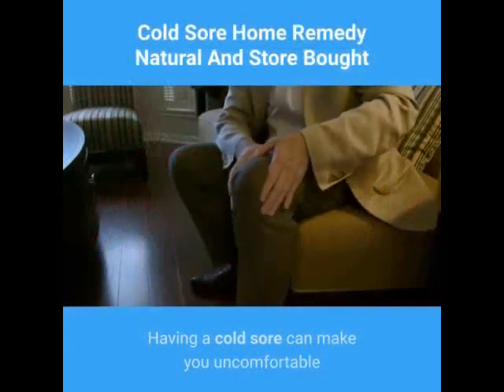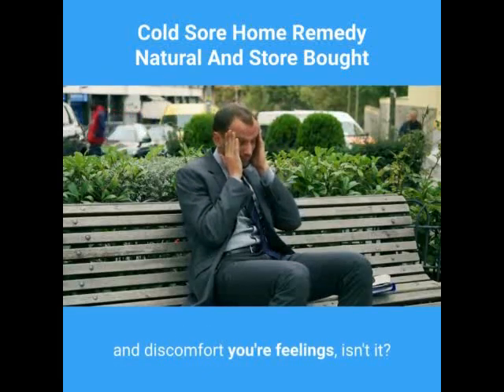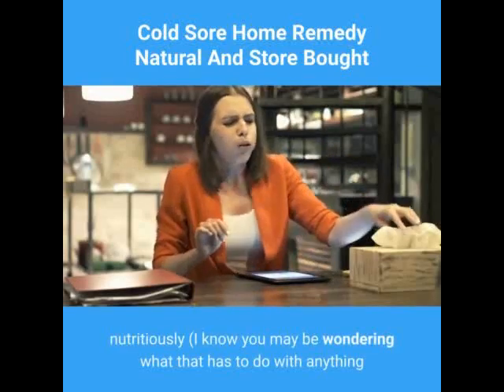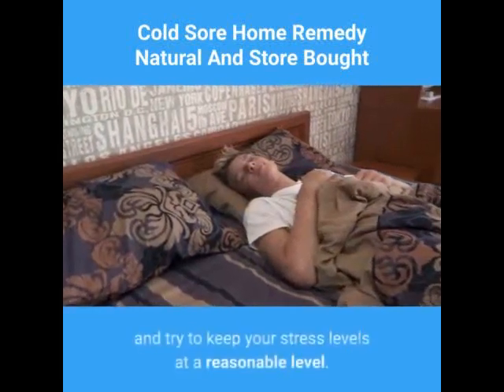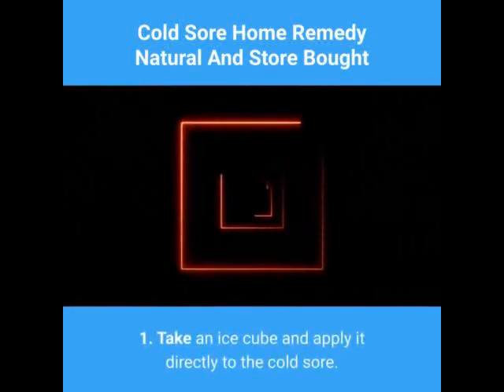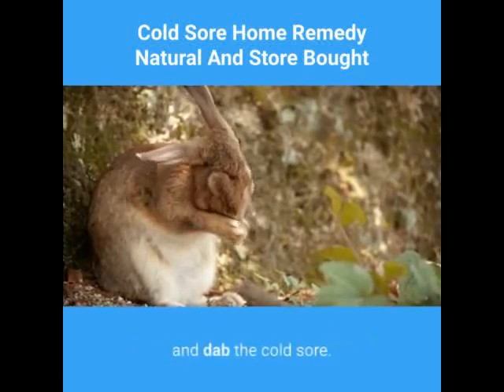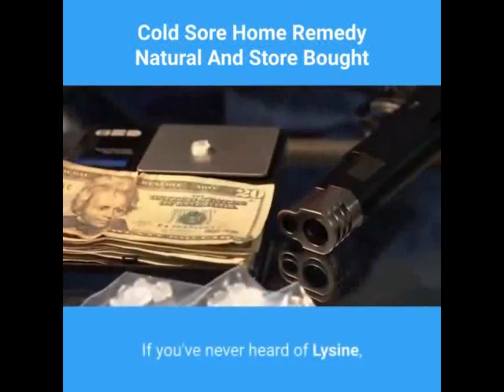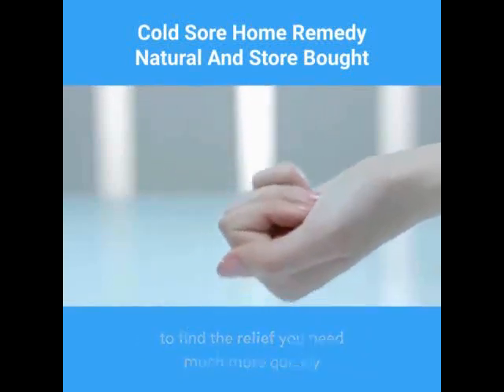Cold Sores Home Remedies, Natural and Store Bought